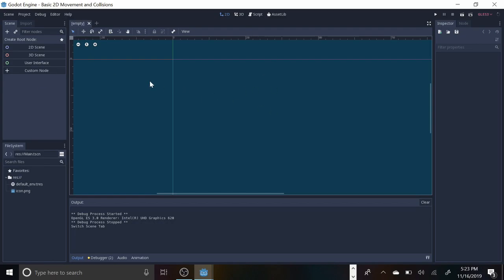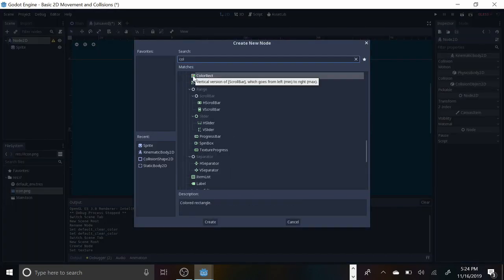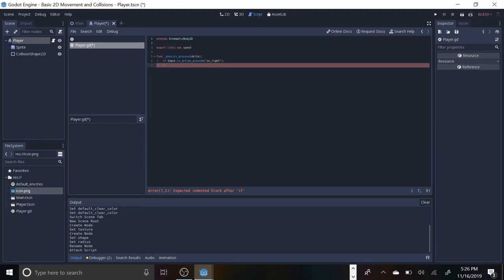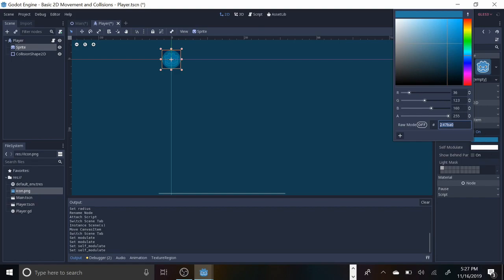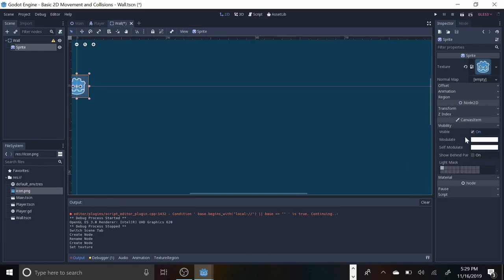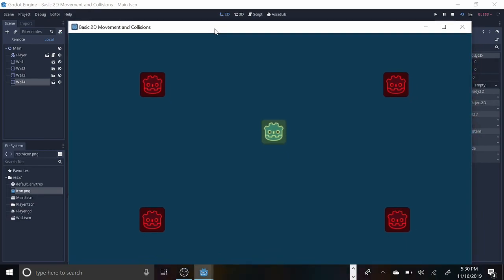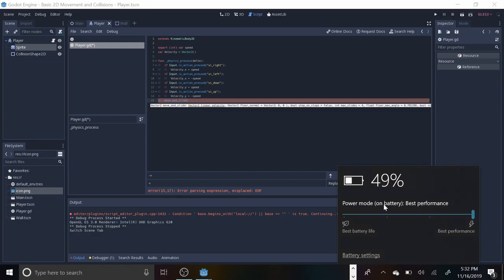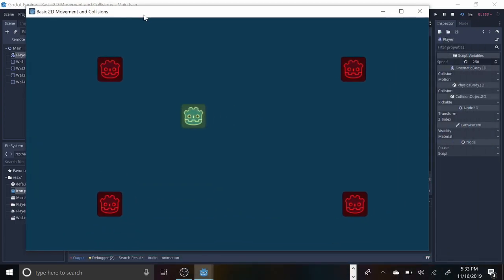Basic 2D Movement and Collisions - Godot Tutorial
In this tutorial you will make a 2D project including a player that can move in all directions and can collide with walls.